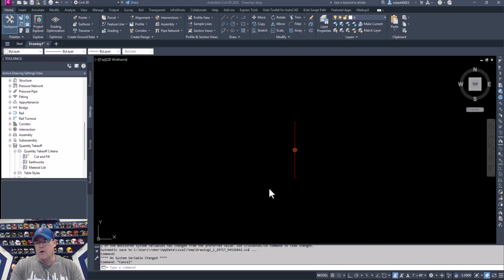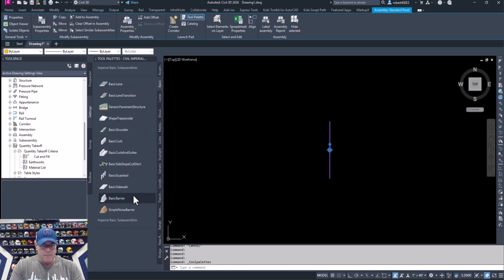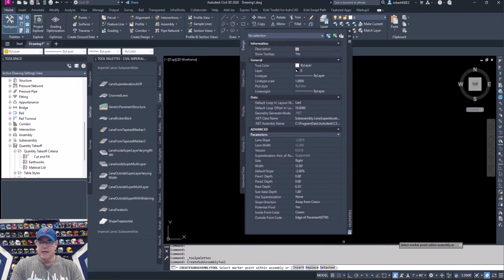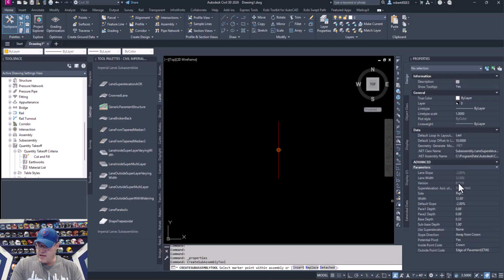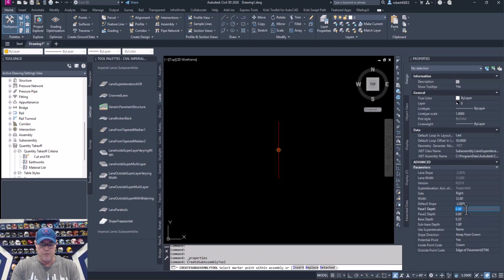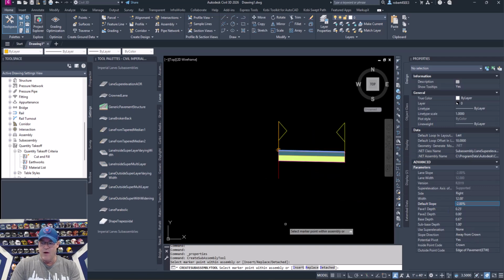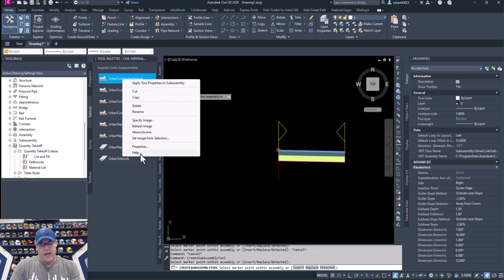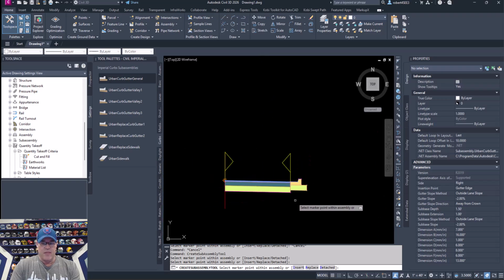15 Add Subassembly to Assembly in Civil 3D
A quick video on how to add subassemblies to an assembly in Civil 3D so you can build complete corridor templates with lanes, curbs, sidewalks, daylighting, and more. This walkthrough shows how to select subassemblies from the Tool Palettes, attach them correctly to the assembly baseline, and keep your assembly organized for clean corridor modeling.